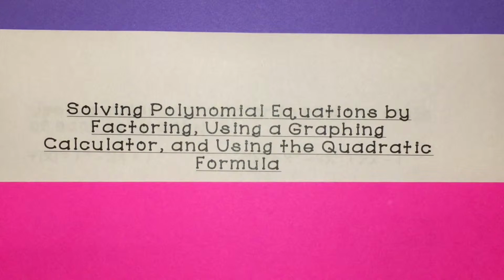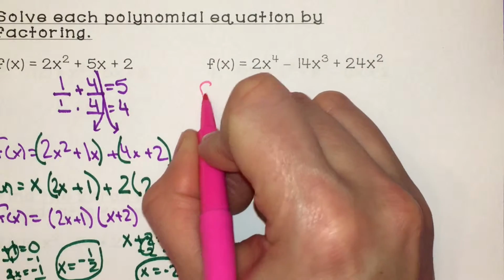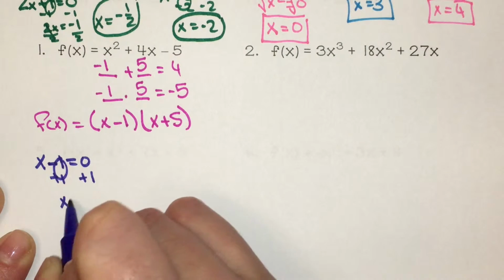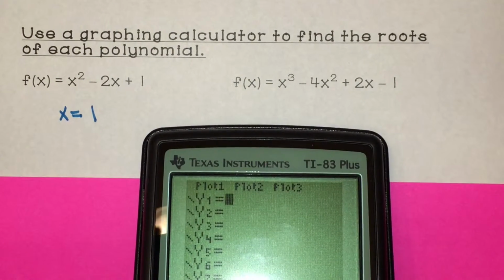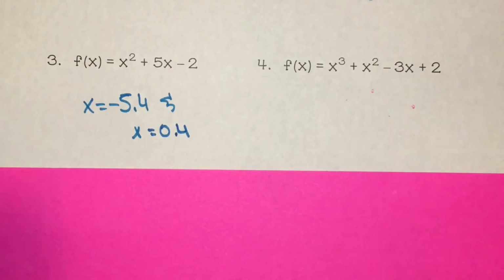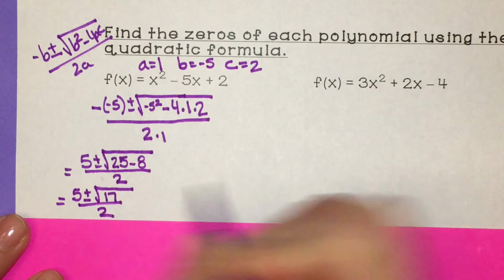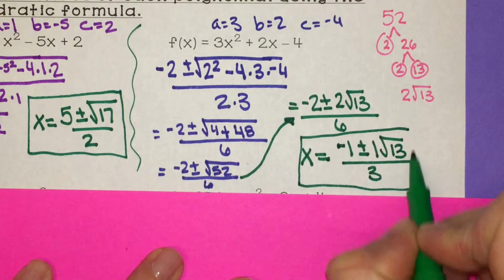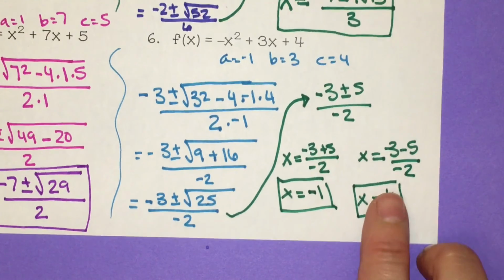Solving Polynomial Equations by Factoring, Using a Graphing Calculator, and Using the Quadratic Form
Solving polynomial equations in different ways: by factoring, using a graphing calculator (TI-83 plus), and by using the quadratic formula.